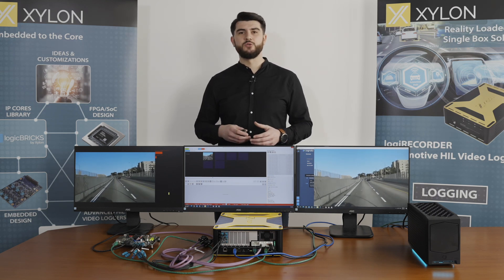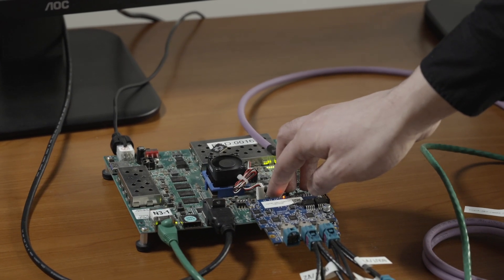ProHIL: Multi-Sensor Cost-Reductive HIL Solution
Xylon has teamed up with Cognata, a cutting-edge autonomous driving technologies provider, to provide a comprehensive ADAS and AV Hardware-in-the-Loop (HIL) solution that connects an advanced simulation environment with real ECUs and driving computers.

The resulting product is ProHIL – an ultra-compact, cost-reductive, multi-sensor HIL solution that supports the most advanced automotive sensors, such as hi-resolution video cameras, LIDARs and RADARs.

This includes automotive cameras, LIDARs, RADARs and a variety industry standard data communication protocols such as CAN. The system's ability to record and playback simulated sensory data also enables users to even further minimise the setup by only relying on the logiRECORDER to provide simulation data.